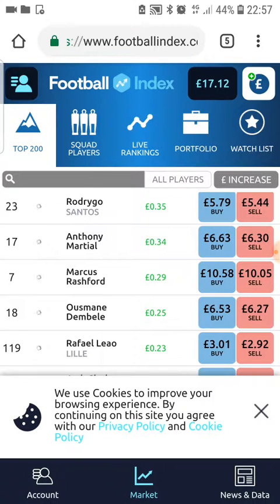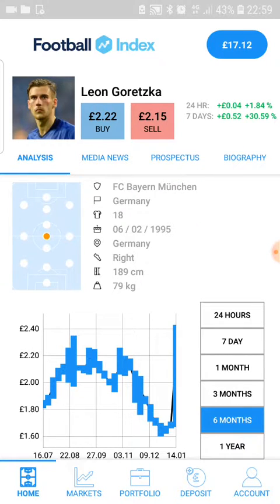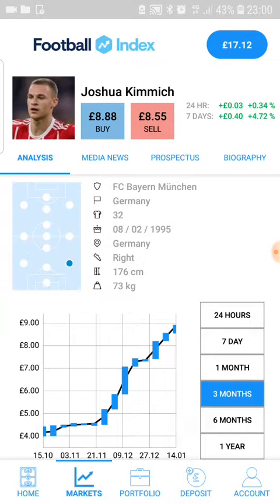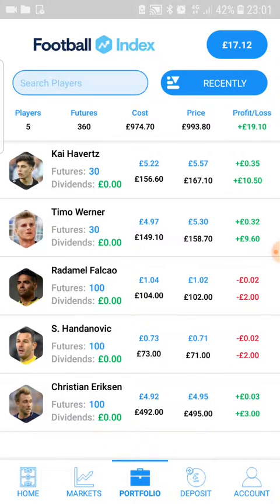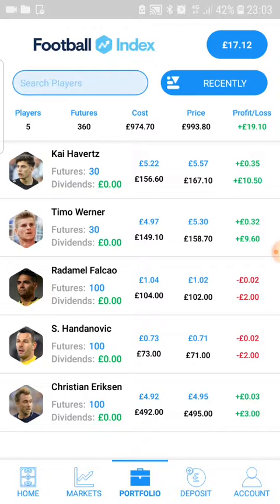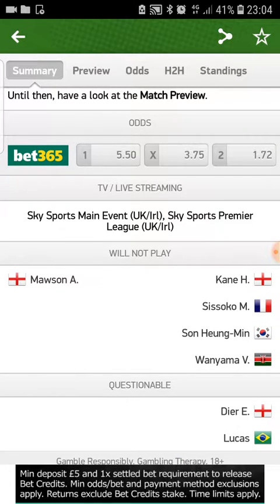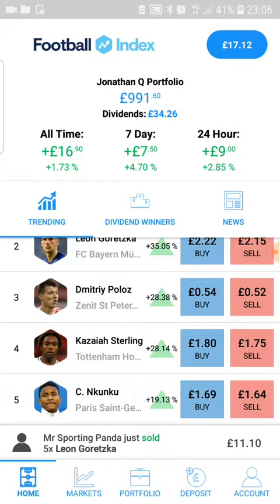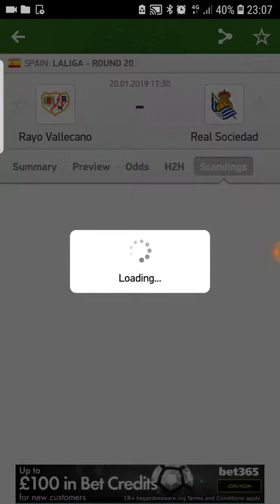Football Index The importance of tracking players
Watch list not working. Rage.